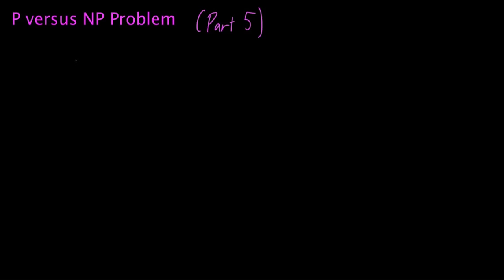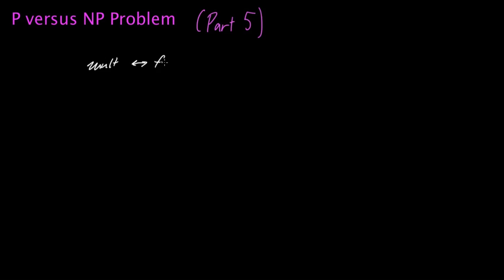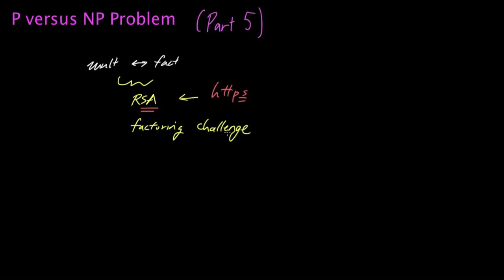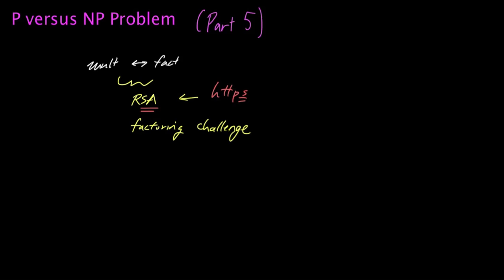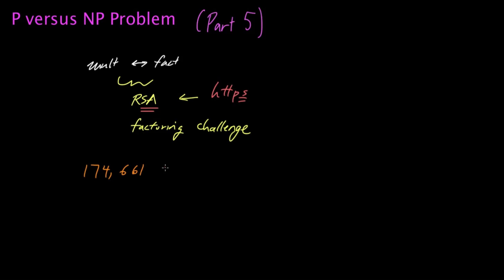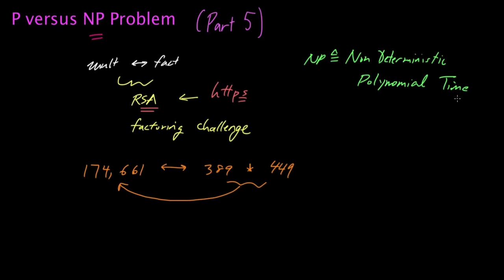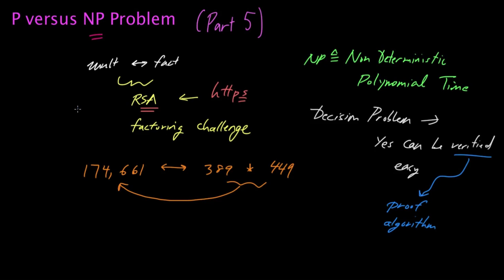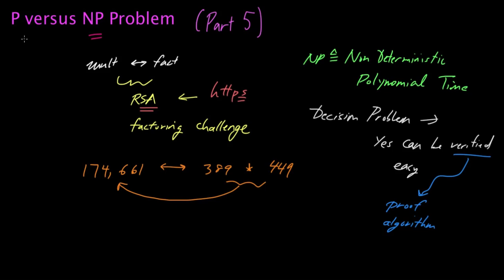The P versus NP Problem (Part 5)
This video is the fifth in a multi-part series on the P versus NP problem geared for a broad audience (i.e., one with a very basic understanding of mathematics and computer science).

My goal is to do a full series on the P versus NP problem , so you may wish to subscribe to the channel if you want to see all the videos in this series.